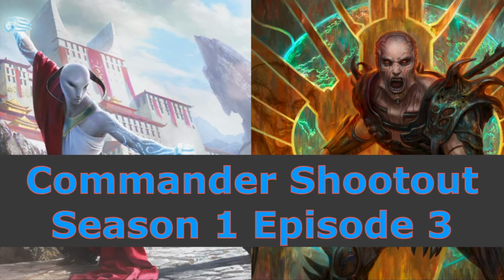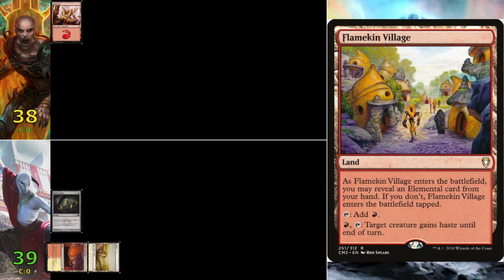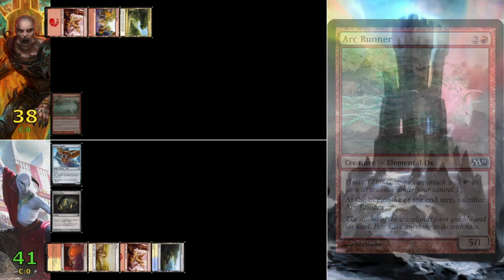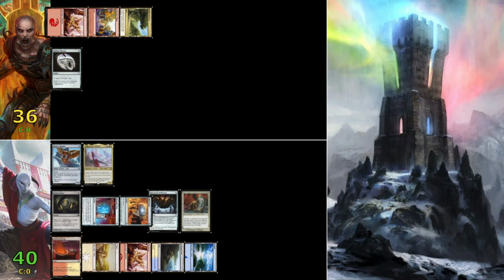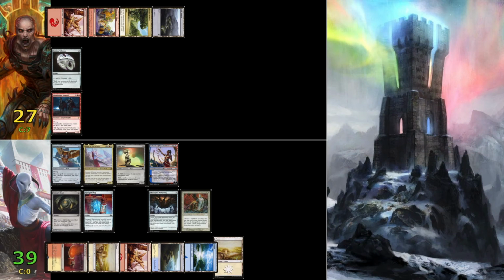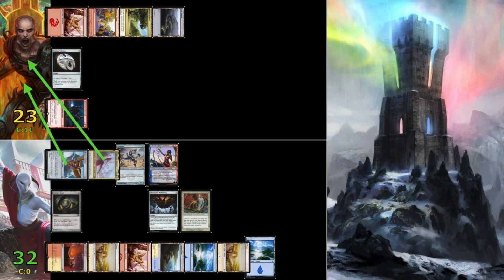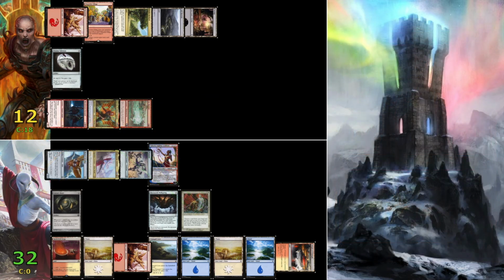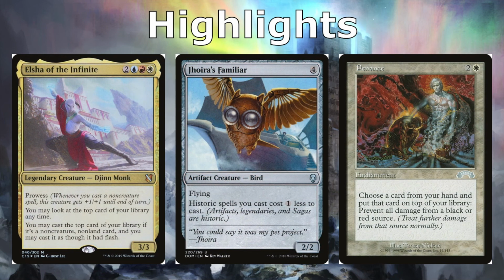Commander Gameplay S1 E3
Elsha Artifacts Matter vs Greven Vultron!

Budget Commander provides content on magic the gathering with a focus on playing the Commander/EDH format on a budget. On this channel you'll see deck building guides, top cards in the format, deck techs, gameplays, product reviews, lore and more!